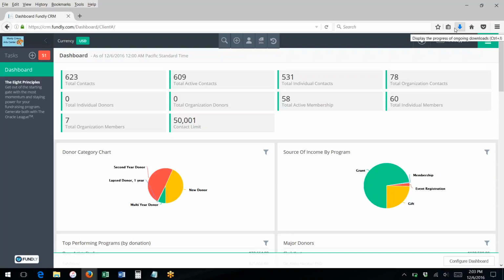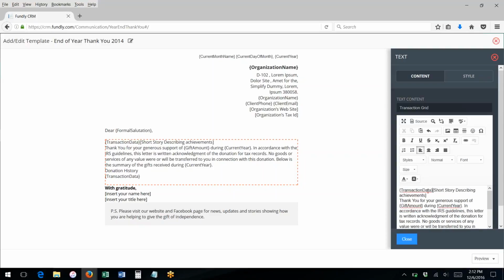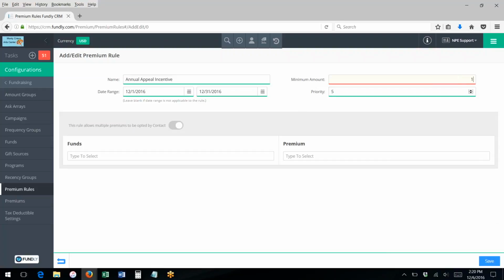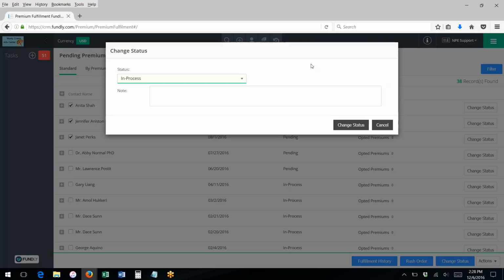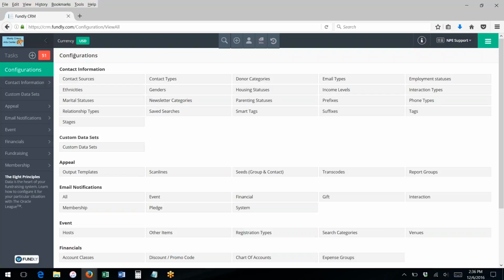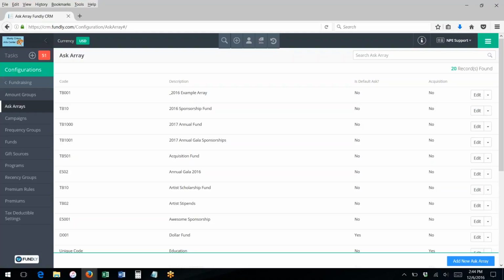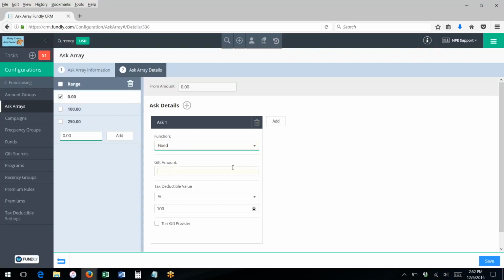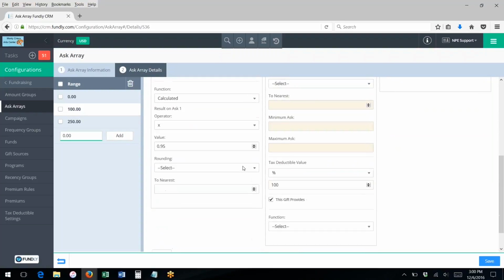Year End Thank You